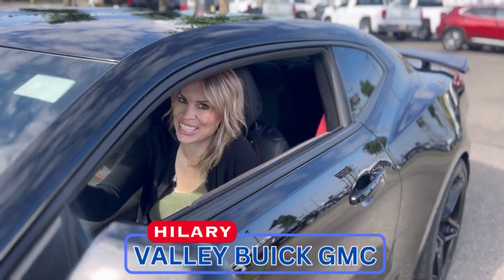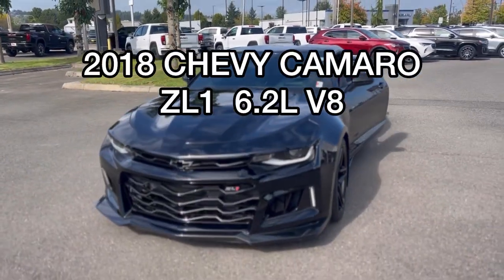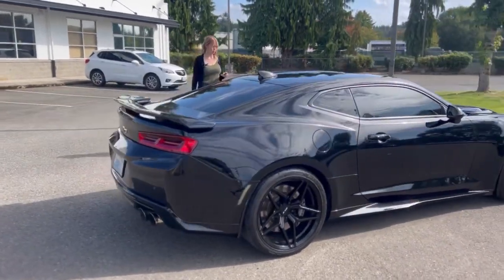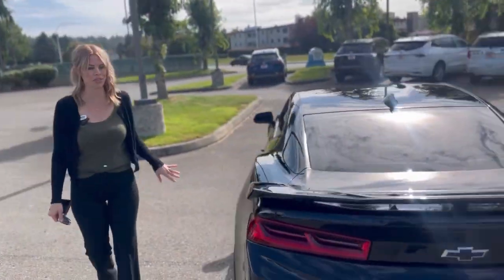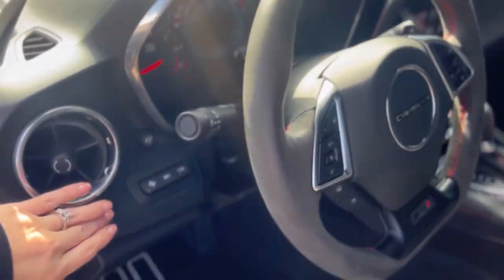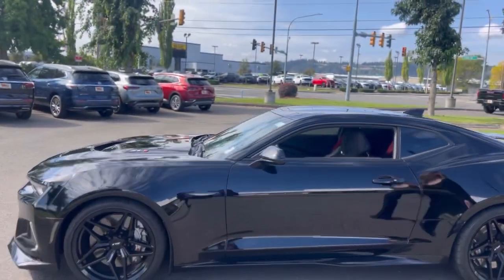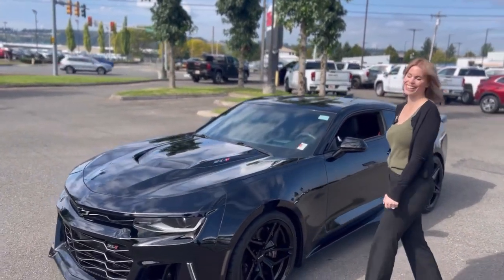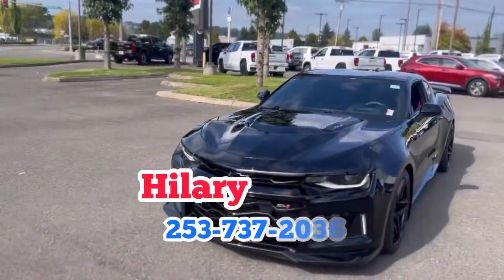2018 Chevrolet Camaro ZL1 for sale! Walkaround Video with Hilary Wood at Valley Buick GMC in Auburn!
🔥LOW MILES!!! 22,131 Miles!